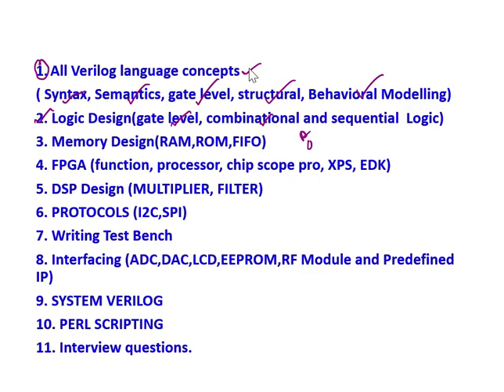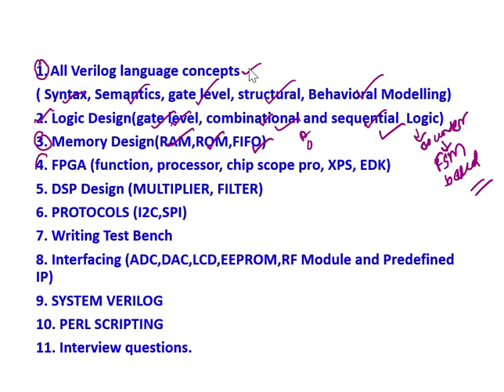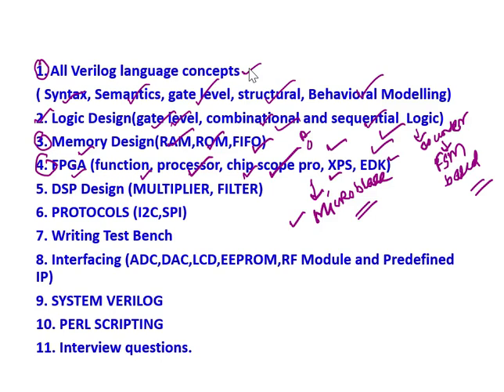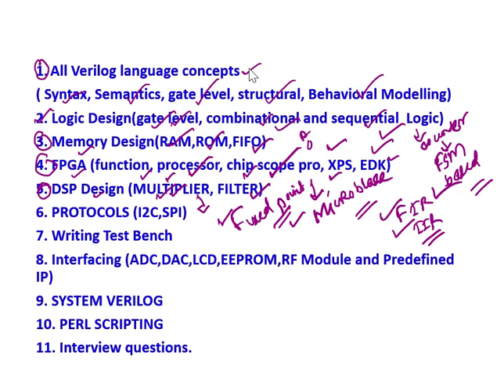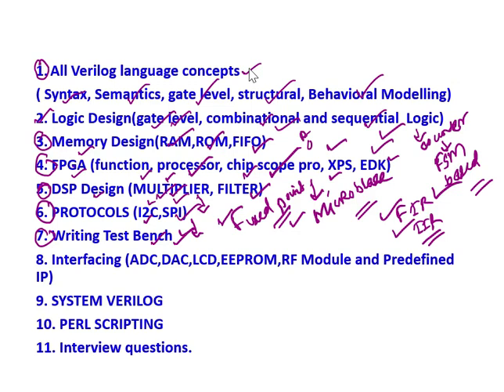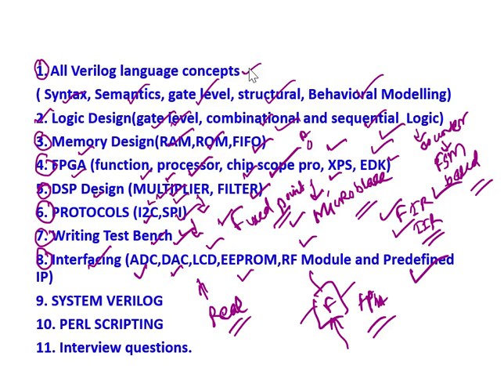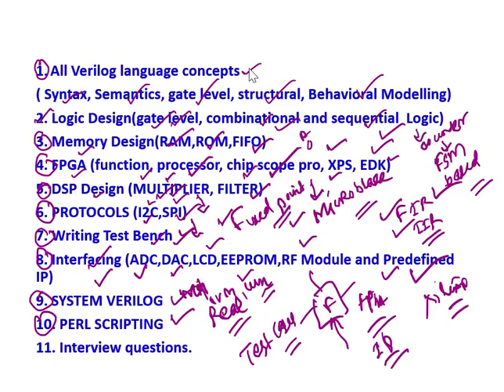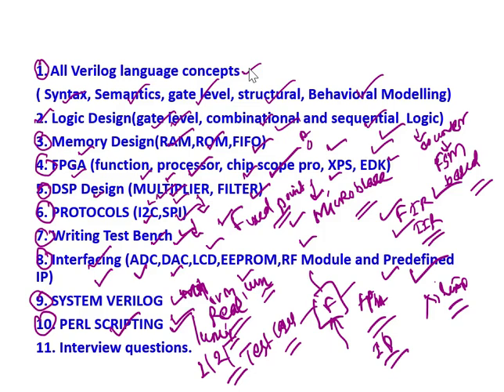Introduction to Verilog HDL course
Happy Learning